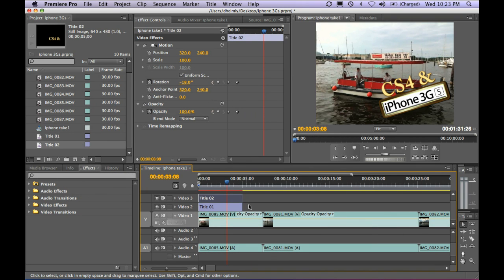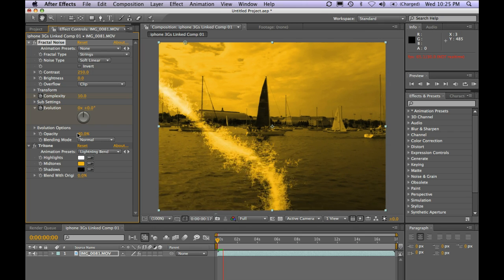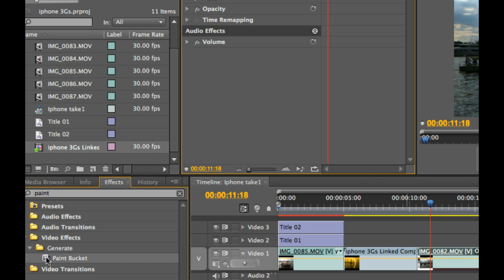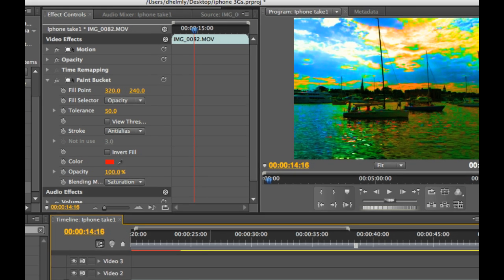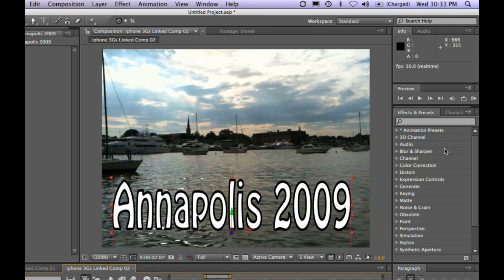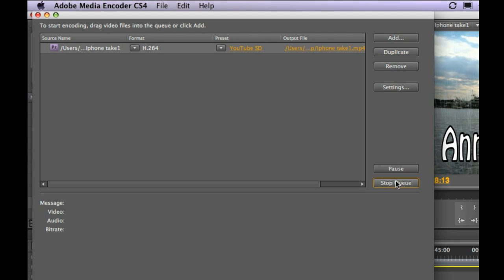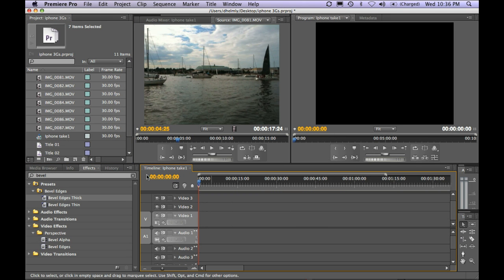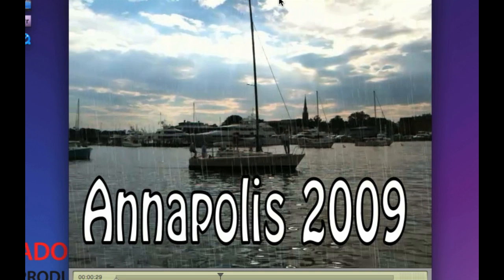iPhone 3Gs video Editing with PremierePro CS4 part 2 of 2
PART 2 of 2: Watch Dave Helmly as he shows you how to take your iPhone 3Gs videos even further with native editing in Premiere Pro CS4 and After Effects. Dave walks you through setting up a quick iPhone 3Gs preset as well as tips and tricks along the way.